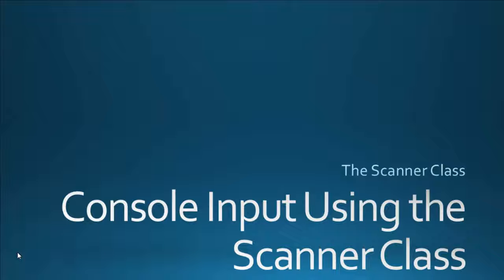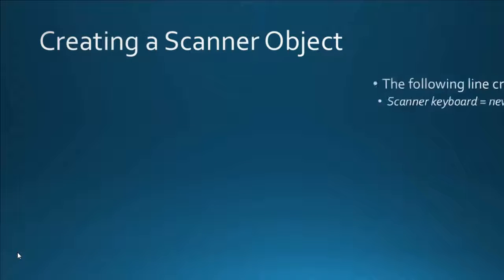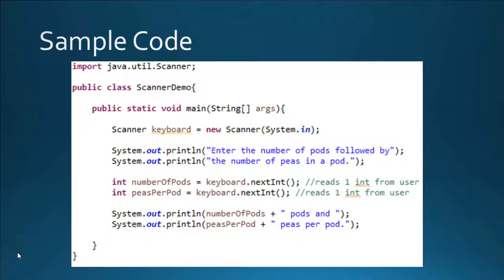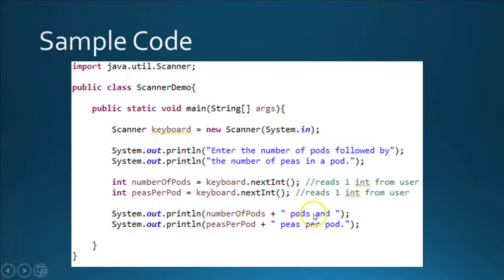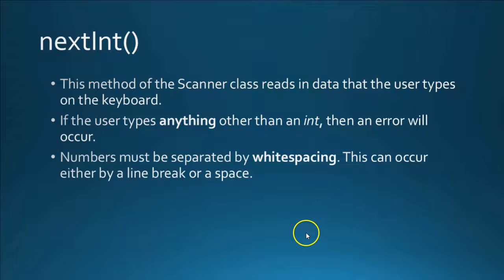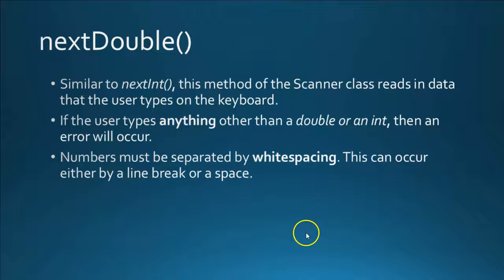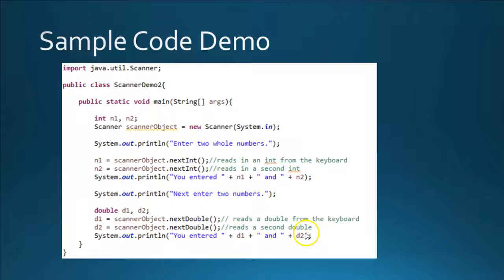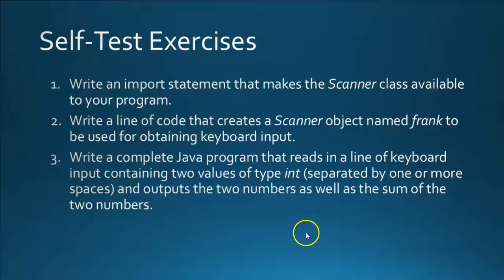2.5 The Scanner Class